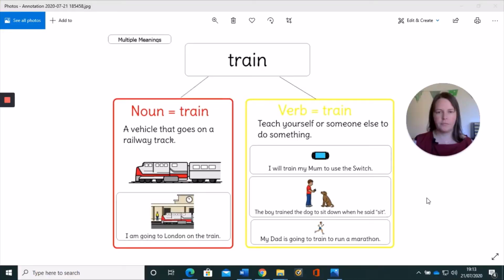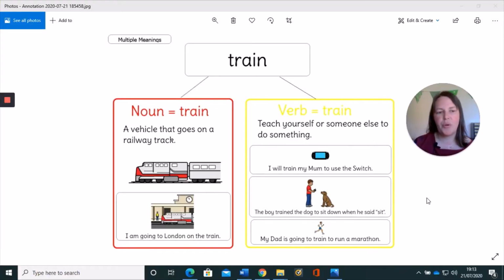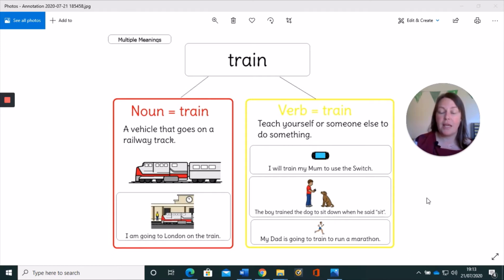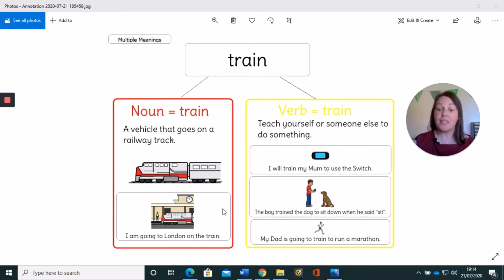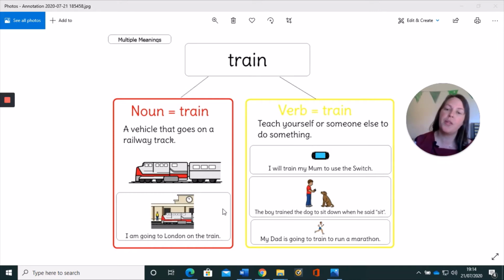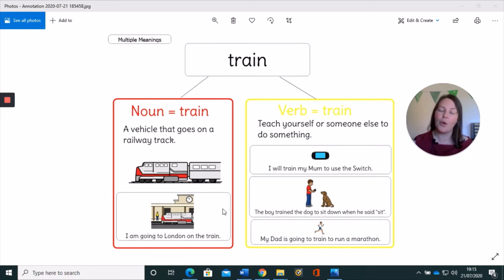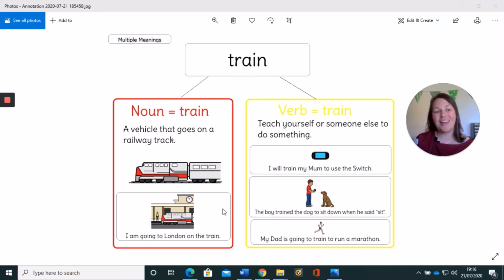Multiple Meanings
A guide to helping children identify and understand words with more than one meaning.  Multiple meaning words are everywhere!